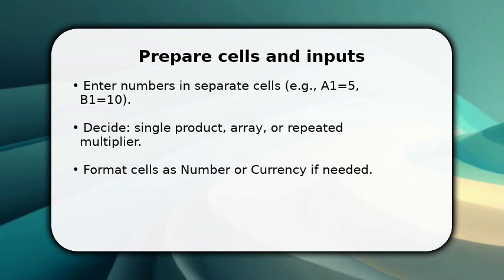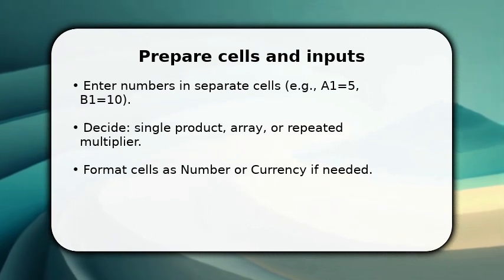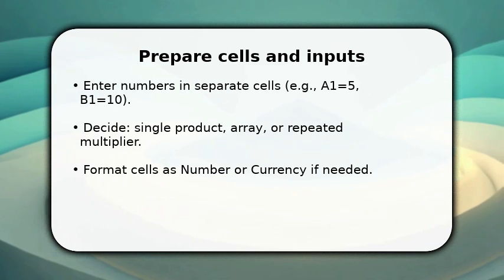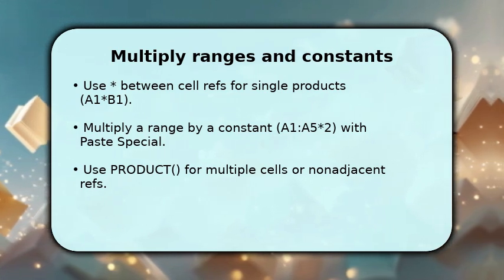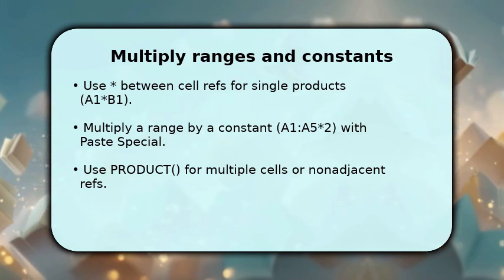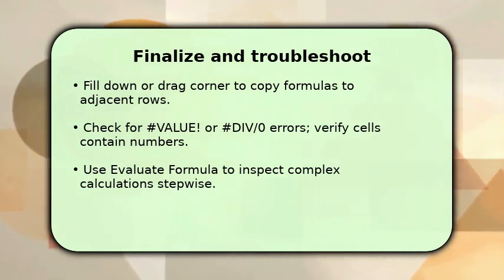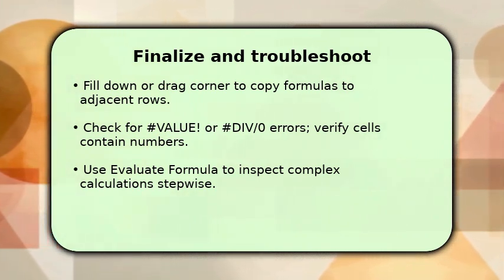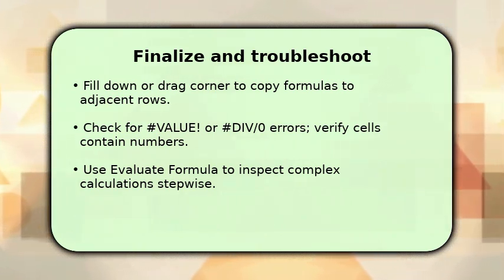How to Use Multiplication on Excel - Step by Step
How to Use Multiplication on Excel - Step by Step | 🔒 Surfshark VPN Deal — Stay private and secure. $1.99/mo + 3 Months Free ▸

Master multiplication in Excel through a clear, step-bymediate guide. This video will take you on a journey from basic to advanced techniques for performing multiplications within your spreadsheets.

multiplication, Excel tutorial, step by step process, spreadsheet math, excel formulas